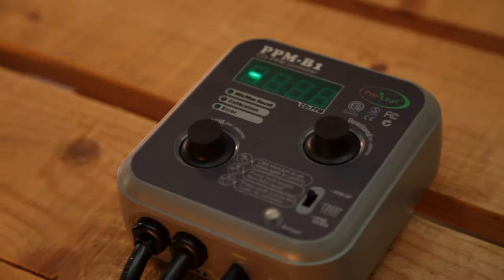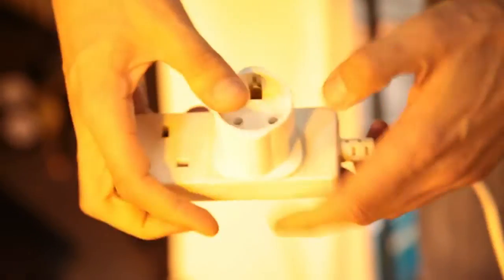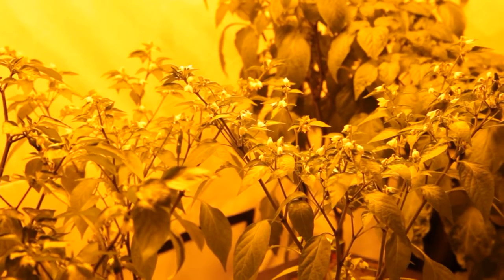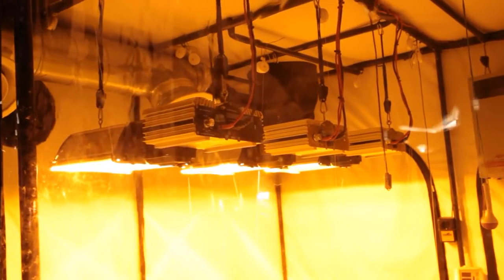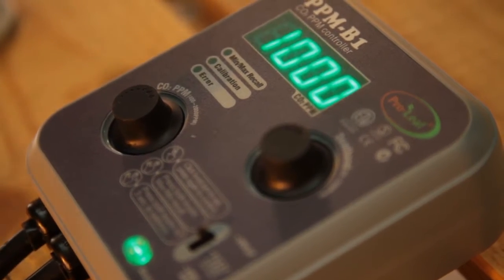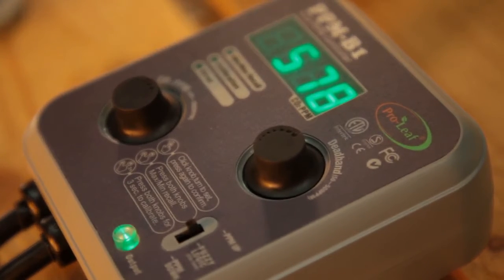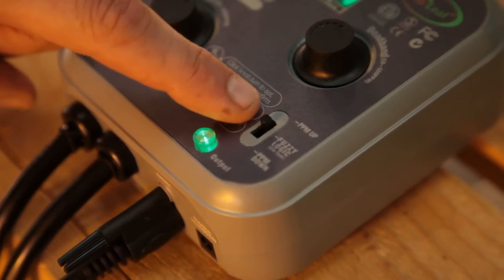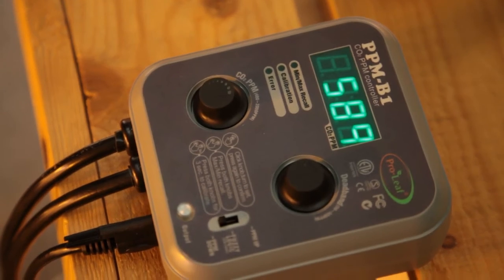How to use the Pro Leaf CO2 Controller